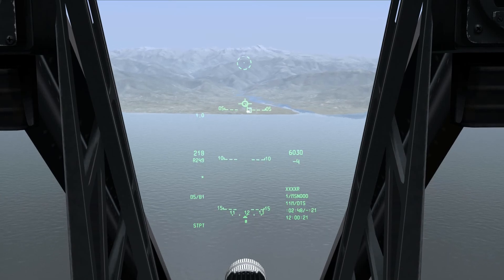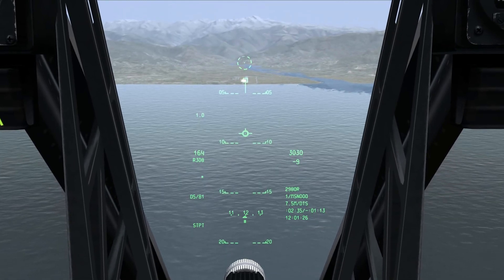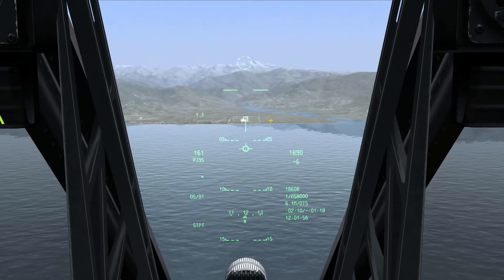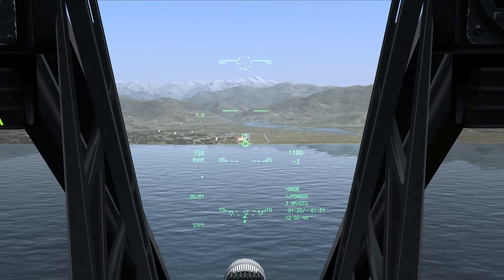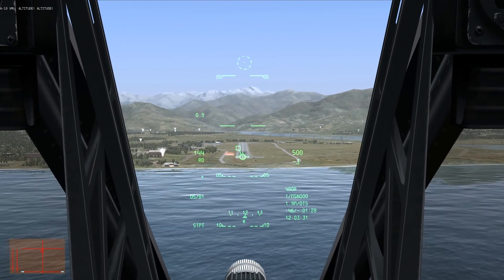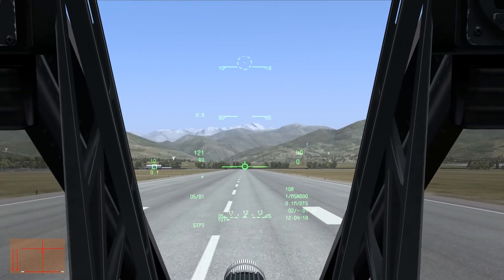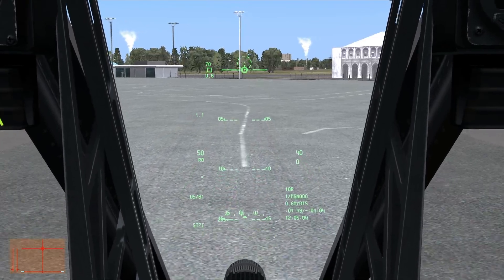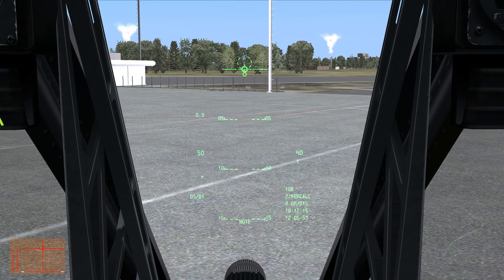DCS A-10C: Landing 101 - HUD only Landing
Just want to give some basic advice for making successful landings. So I made this demonstration of a landing using only the heads up display. Doing practice landings like this helped me improved my fundamental landing skills when I was still new to flying. Hopefully this video can help you improve your skills.